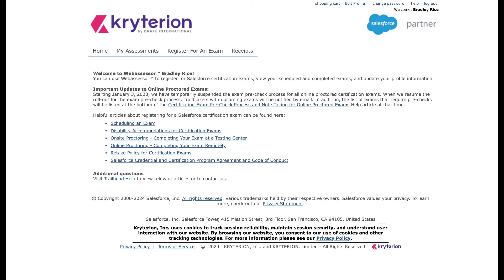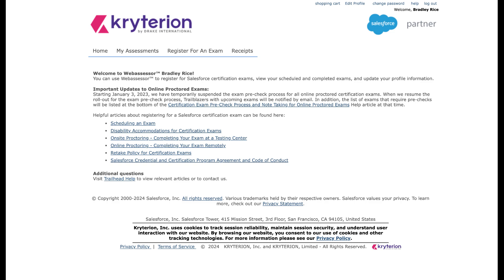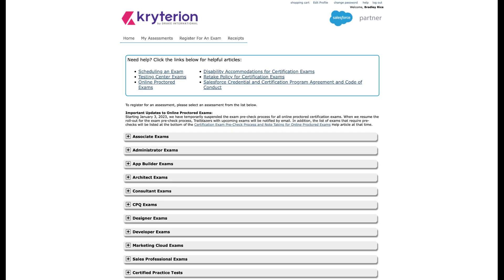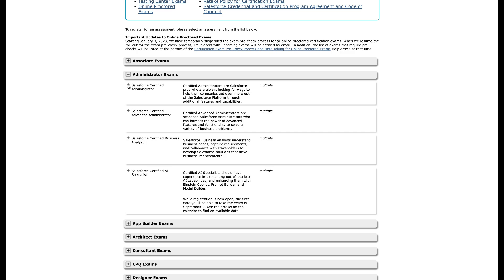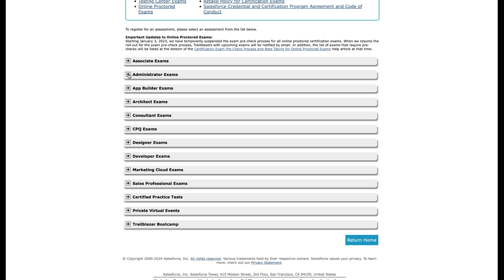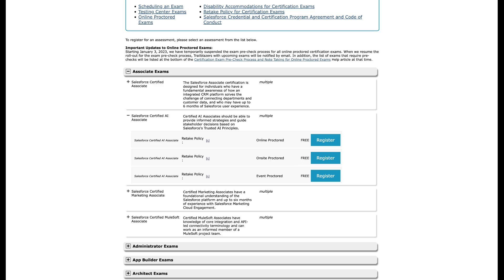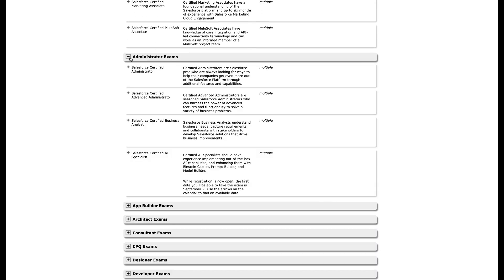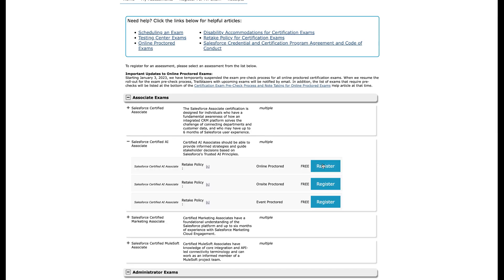Free Salesforce Certifications & Training | How to get the Salesforce AI Certifications for $0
Get free AI Training that will ensure you pass on the first attempt in under 5 hours of training at TalentStacker.com/AIPodcast and use this video to register for free.

This is a quick step by step on how to actually register for the Salesforce AI Associate and AI Specialist Certifications 100% free!

Register for a new Webassessor account or login to your existing one

If you're looking to start your first Salesforce job get free training